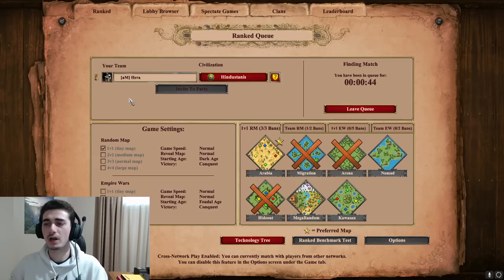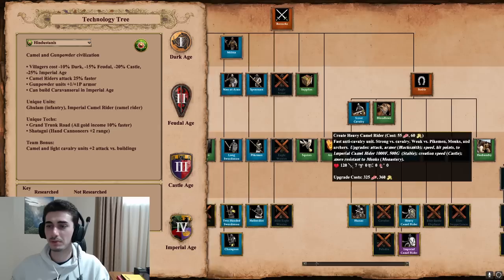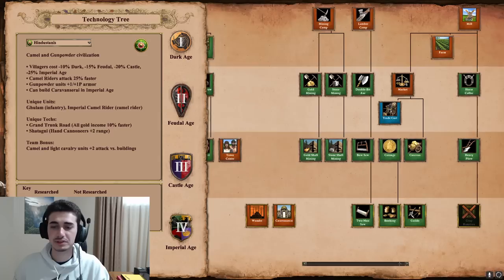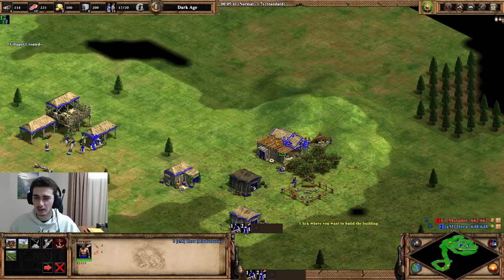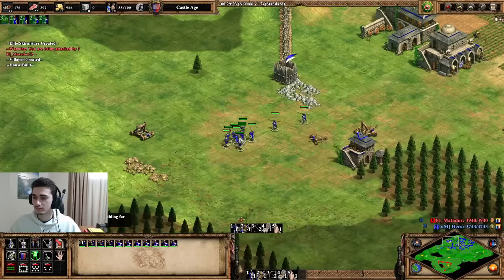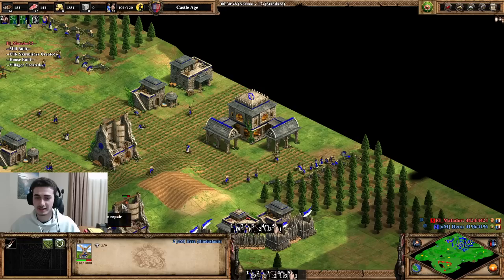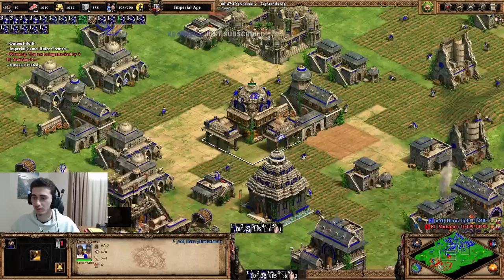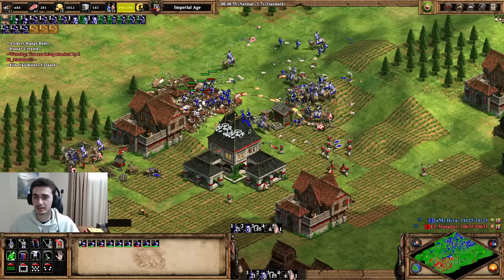So You Want To Play Hindustanis | AoE2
Editing and Thumbnail by K1